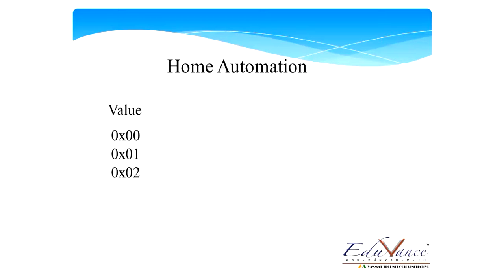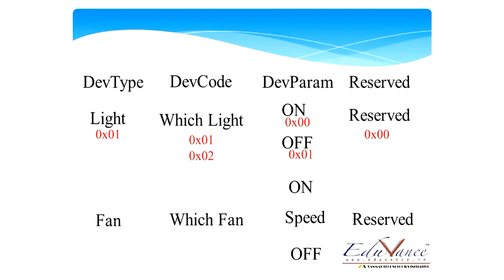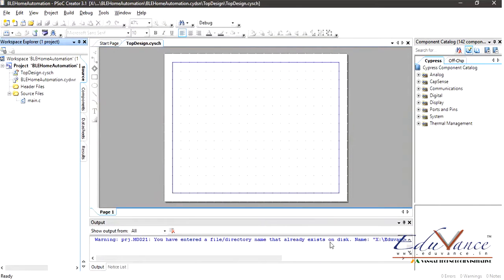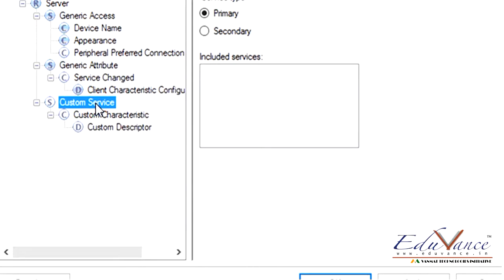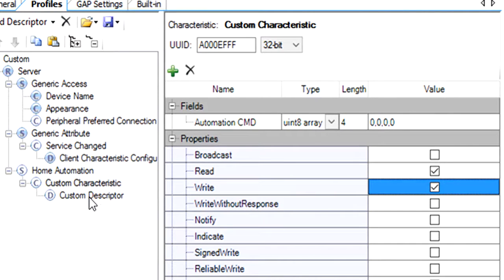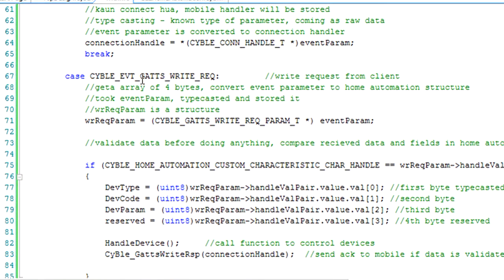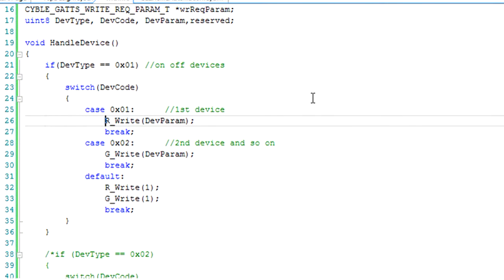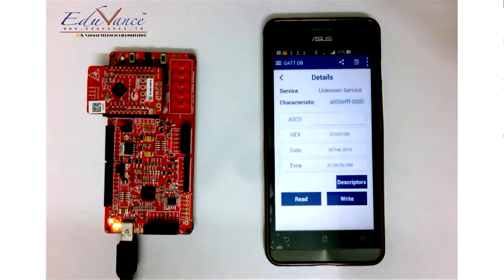PSOC 4 BLE Lecture 3 Creating a Custom Profile